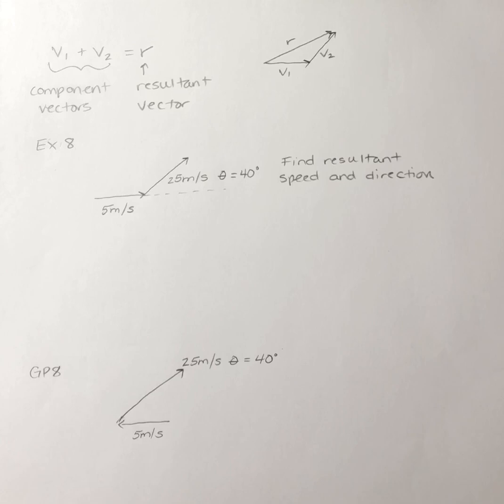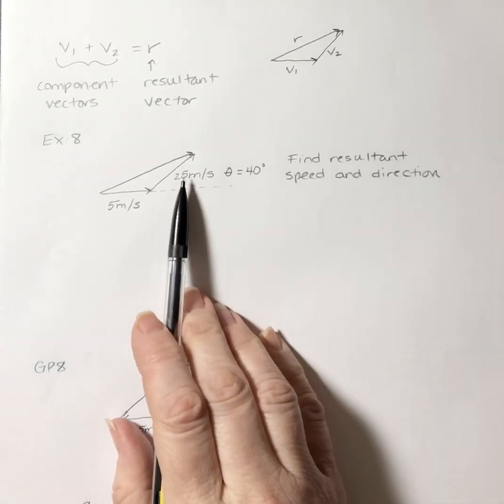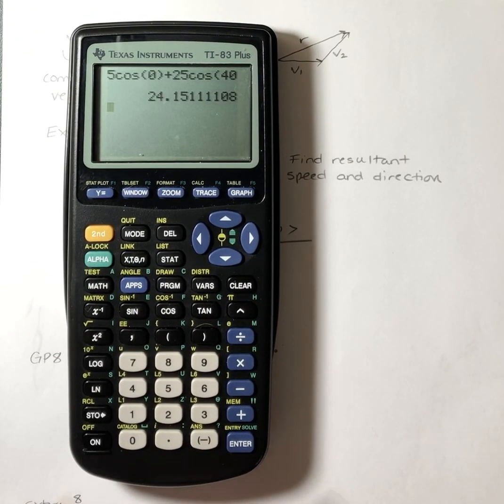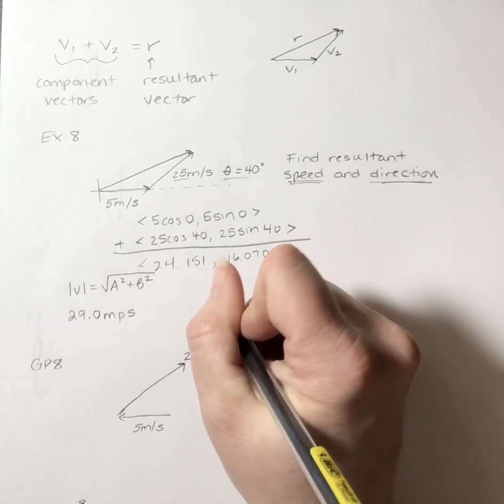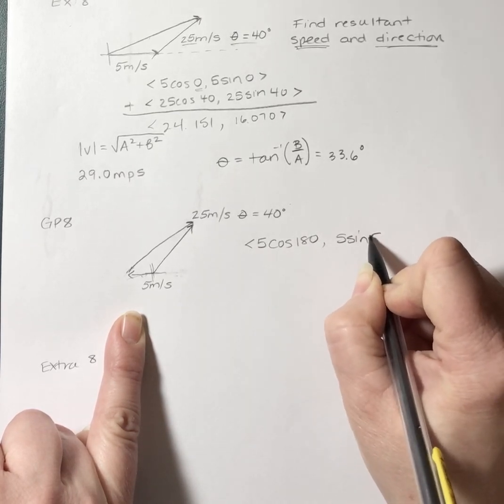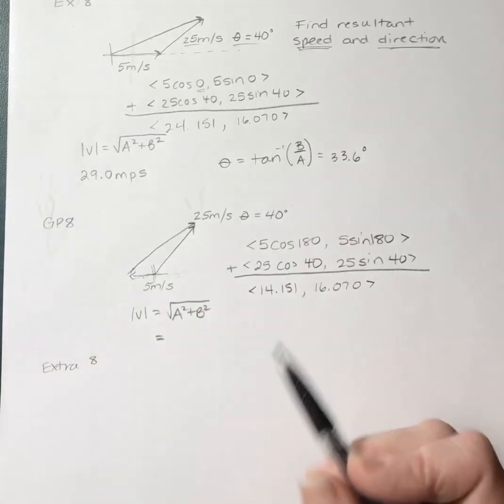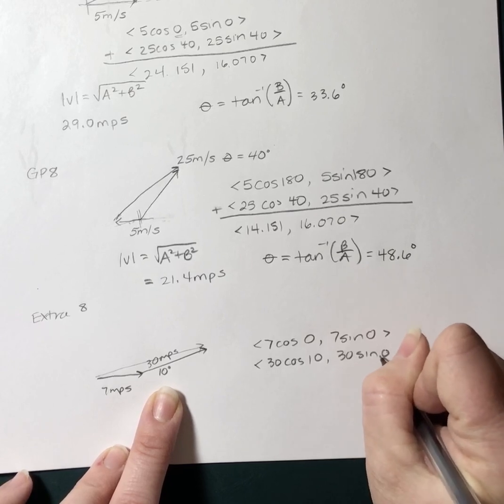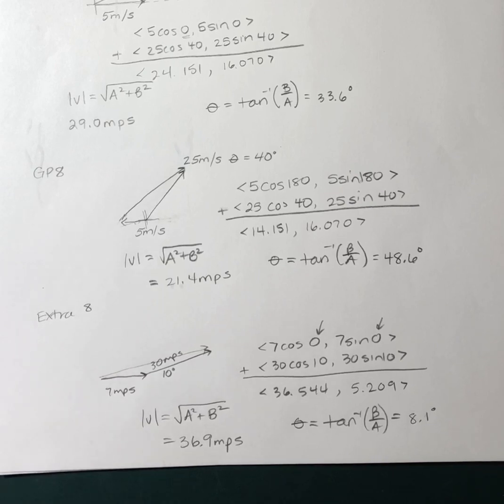8-2 Vectors in the Coordinate Plane Part 8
BHS Analysis 1: 8-2 Vectors in the Coordinate Plane: Finding the magnitude and direction of a resultant vector